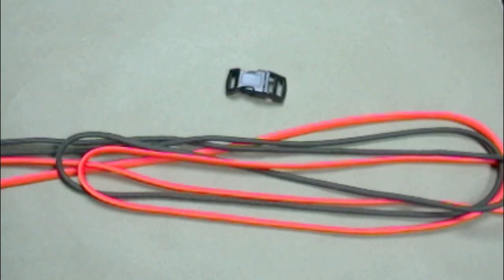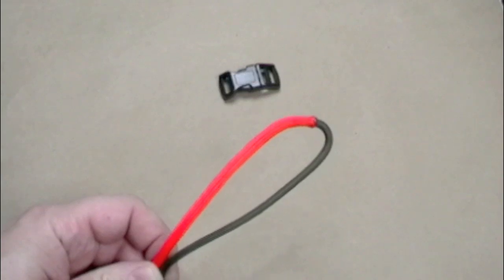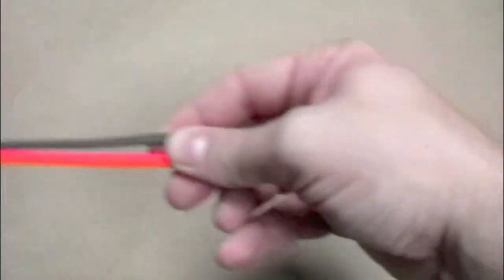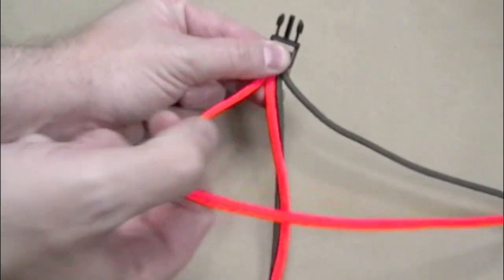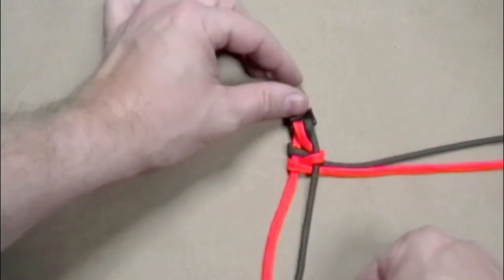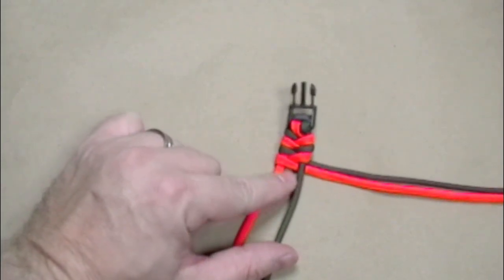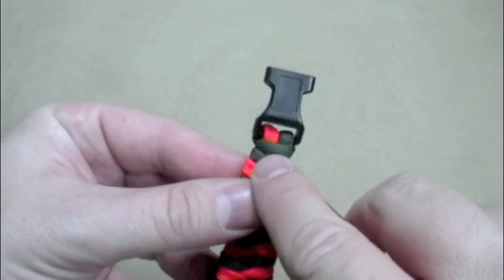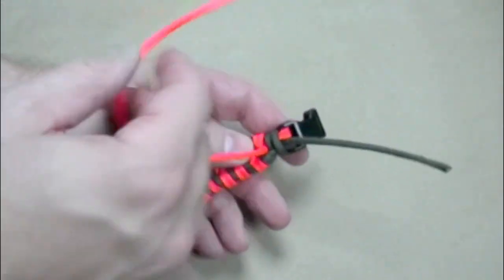How to Make a Fishtail Paracord Bracelet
- In this video, I'll show you how to make a fishtail paracord bracelet with a side release buckle. For this particular bracelet, I used neon orange and olive drab 550 paracord.